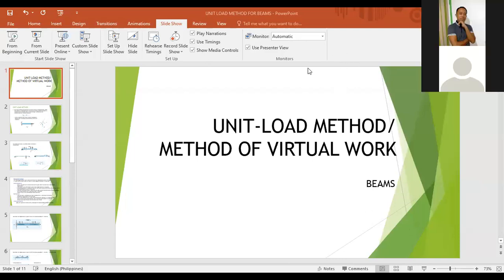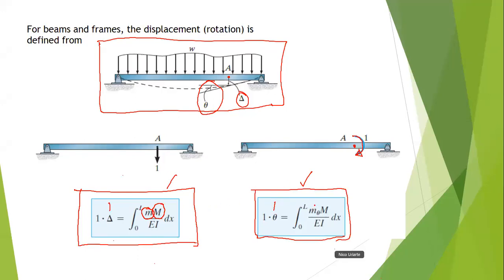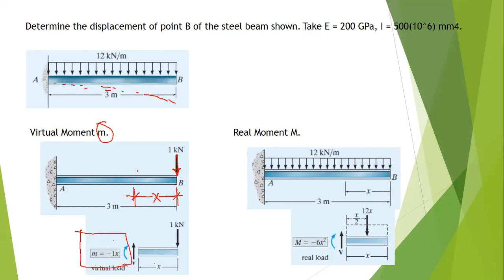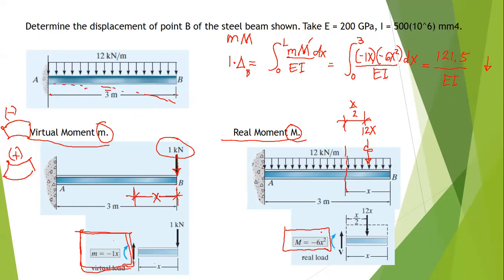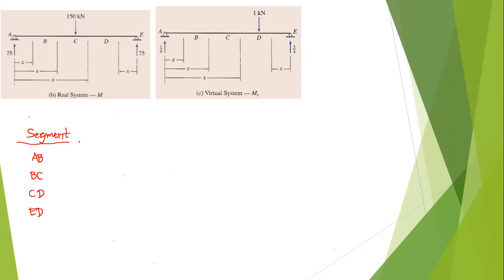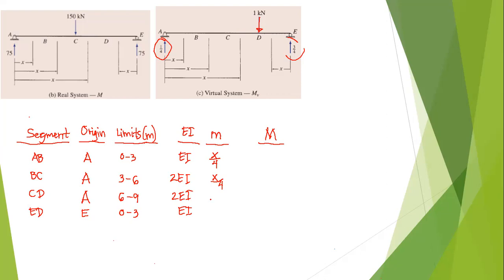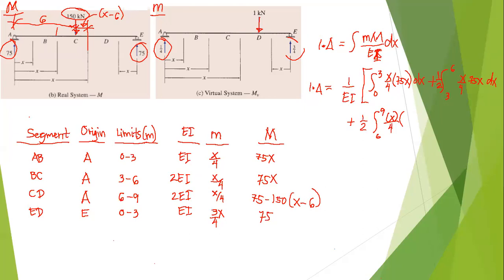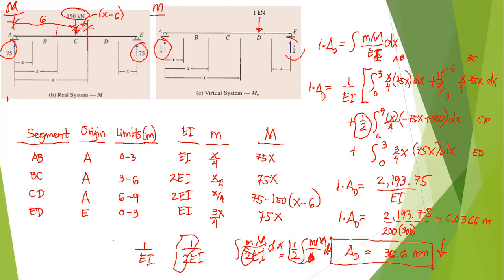Unit-Load Method/Method of Virtual Work for Beams